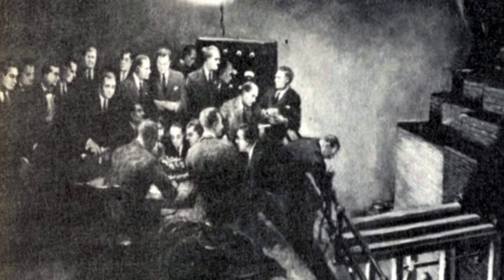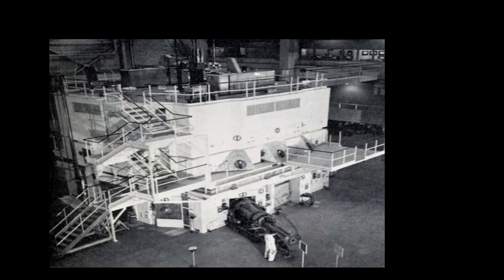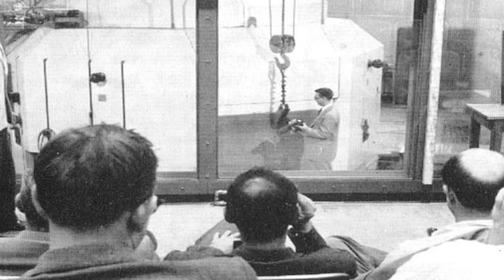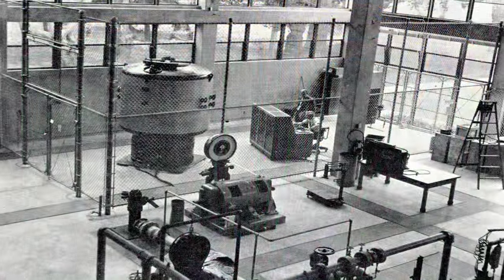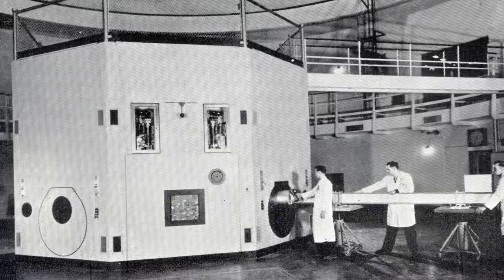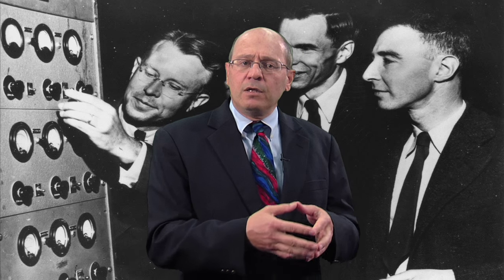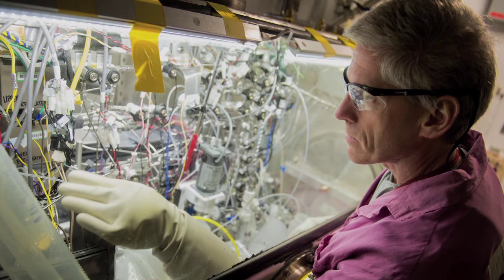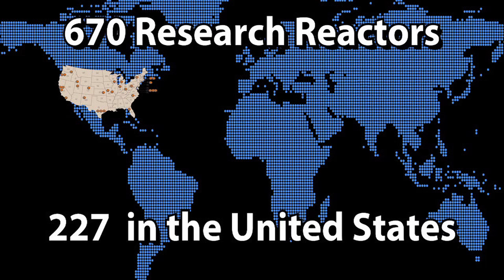Moments in NRC History Research/Test Reactors Series: The Promise of the Peaceful Atom -- April 1948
Moments in NRC History - Research and Test Reactors Series: The Promise of the Peaceful Atom

The first of a series of videos outlining this promise and the unique safety challenges of research reactors. The video starts its journey with North Carolina State College’s first civilian-owned reactor -- part of its new program in nuclear engineering.